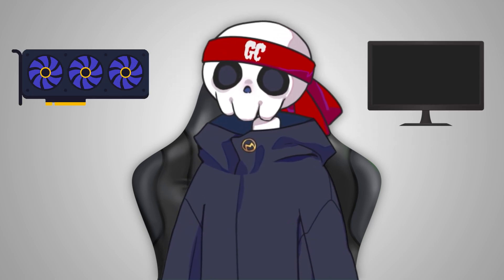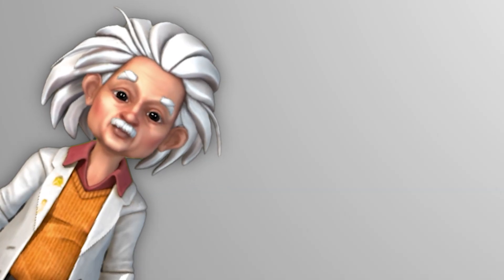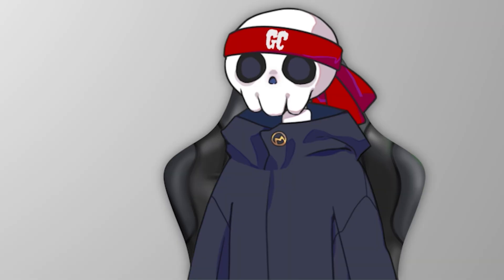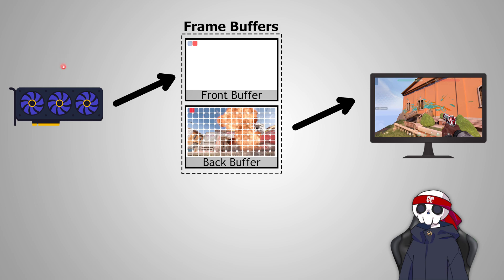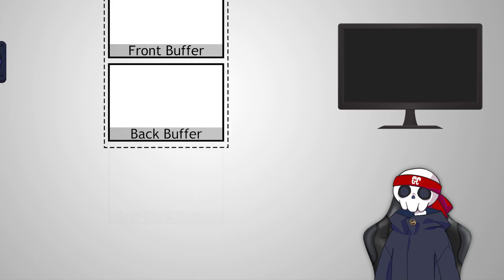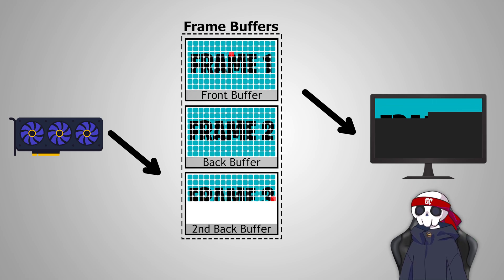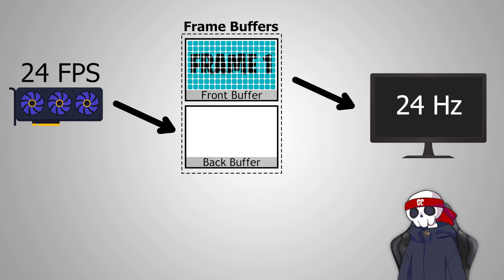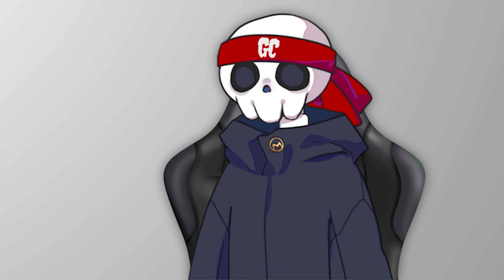Let Me Explain All Types of Vsync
V-Sync is one of the most important and controversial topic in PC gaming, but what does it do, how does it work and should you use it?

Watch this video and you'll know everything.

🕛Timestamps:
0:00 Intro
0:17 Double Buffering
1:09 Screen Tearing
2:34 Vsync
3:54 Adaptive Vsync
4:39 Triple Buffering
5:33 Fast Vsync
6:55 Gsync/FreeSync
7:34 GC's Advice to get 0% Screen Tearing